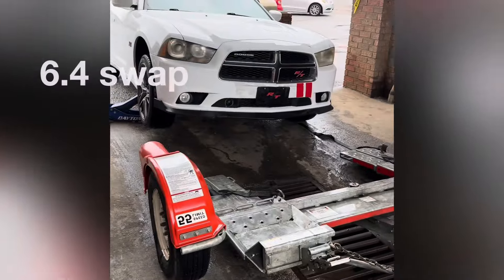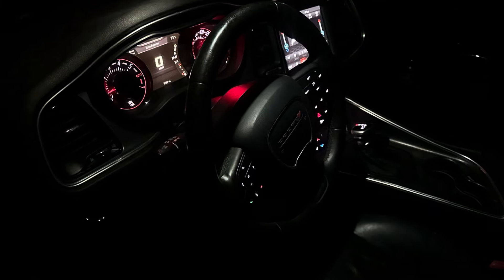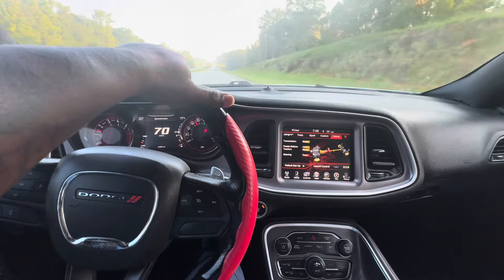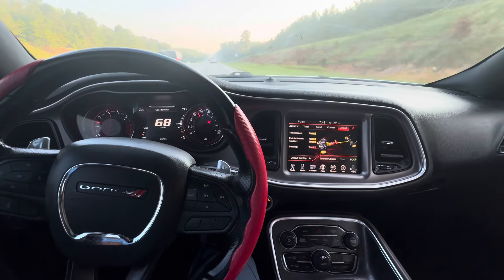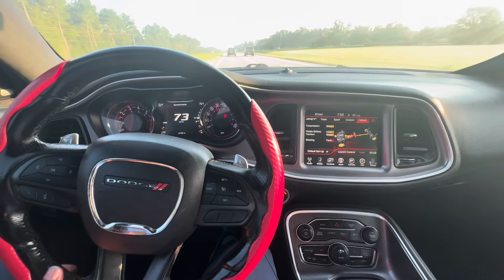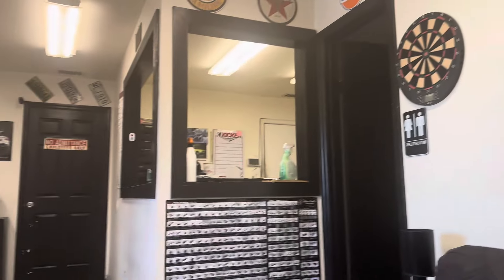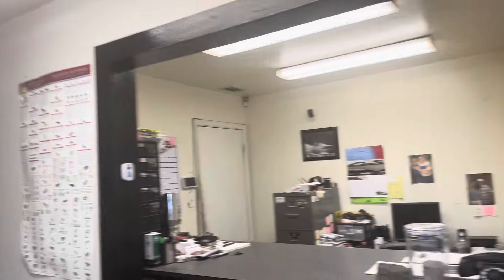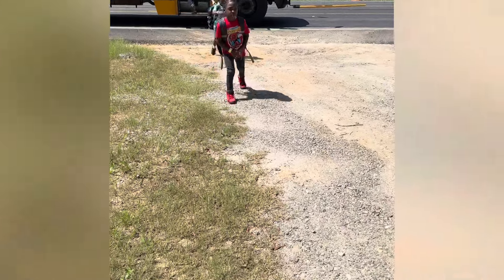Introducing yall My 2012 charger rt 392 swap !!!!